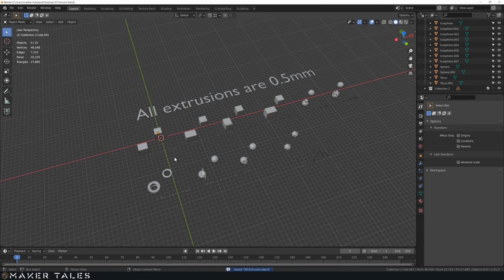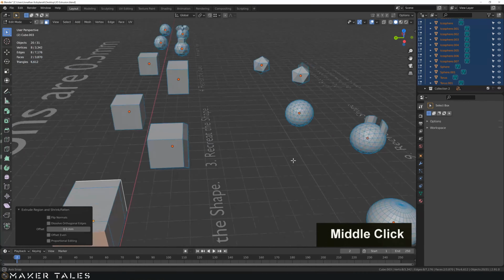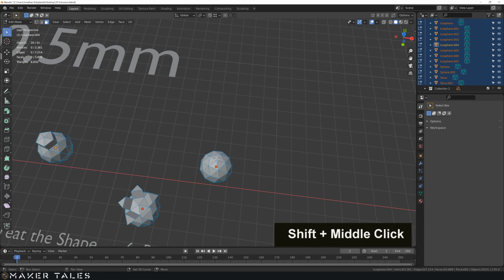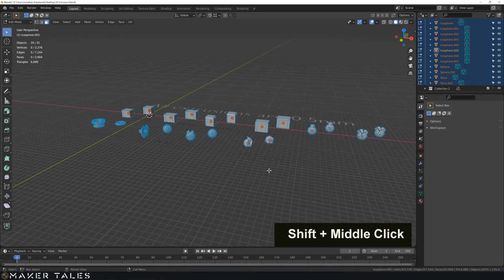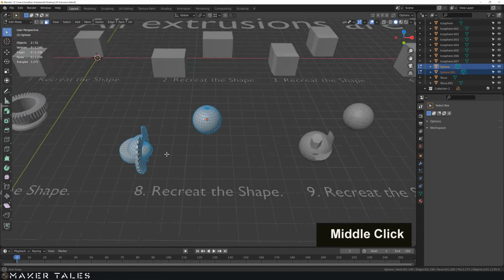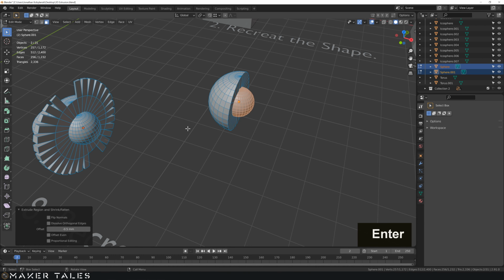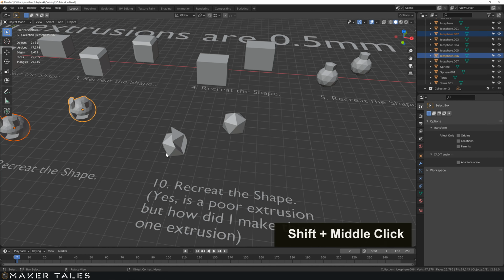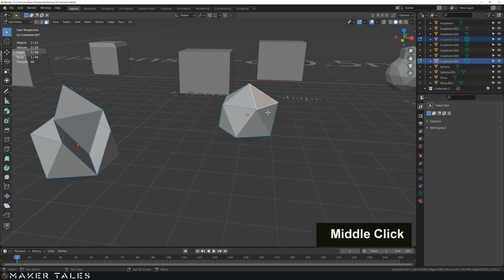Extrusion Obstacle Course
Great to see that you are taking on the challenge of the Extrusion Obstacle Course.

Time Stamps:
0:00 - Task 1
0:48 - Task 2
3:03 - Task 3
4:03 - Task 4
5:03 - Task 5
5:34 - Task 6